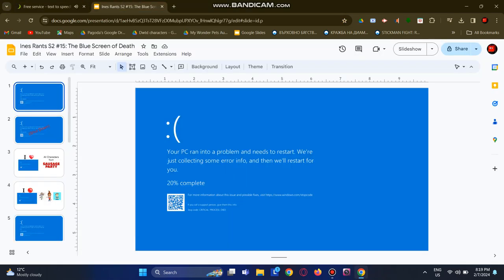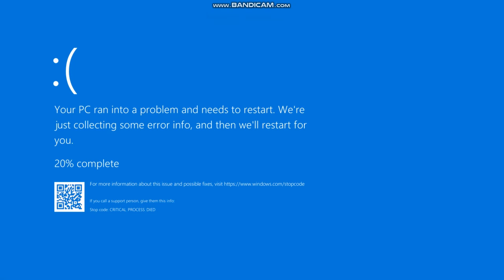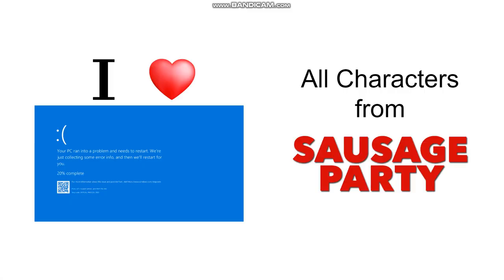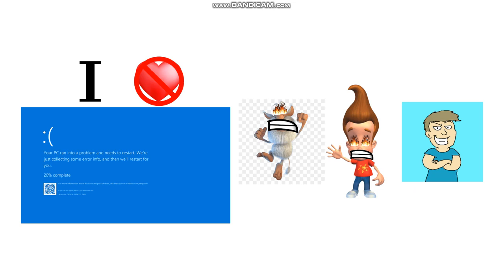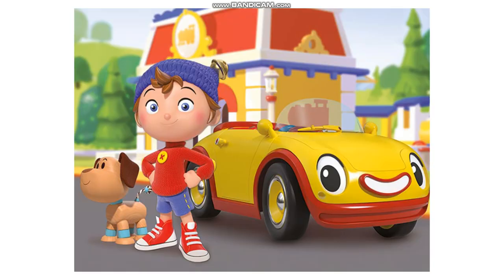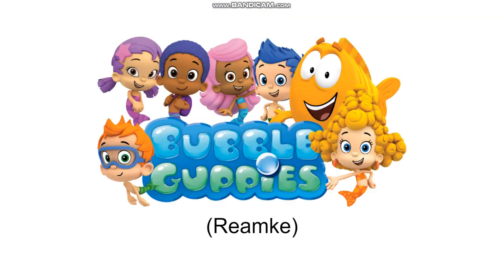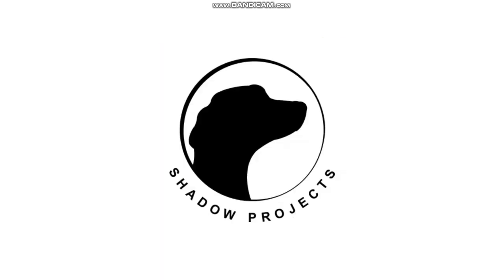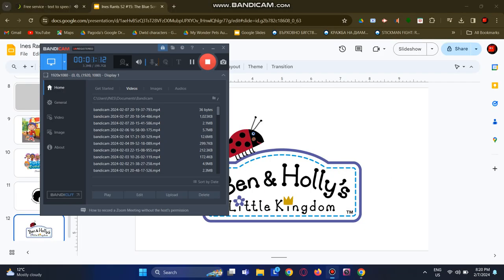Ines Rants S2 #15: The Blue Screen of Death